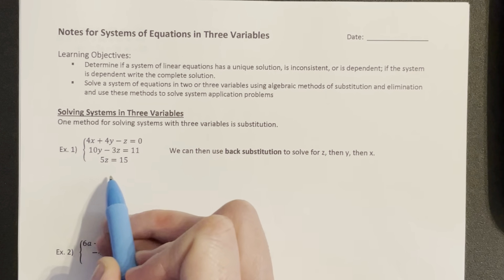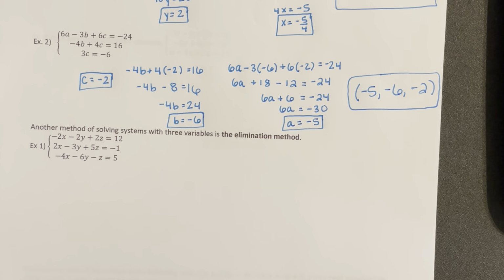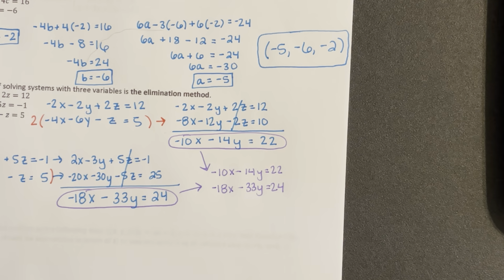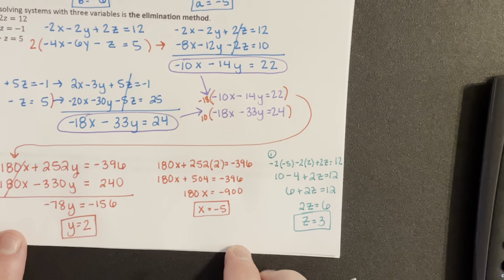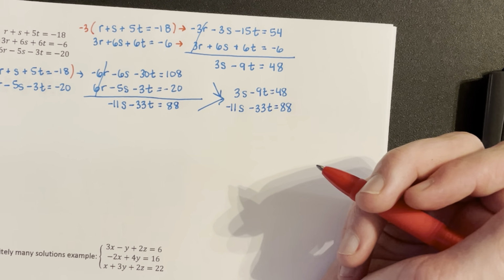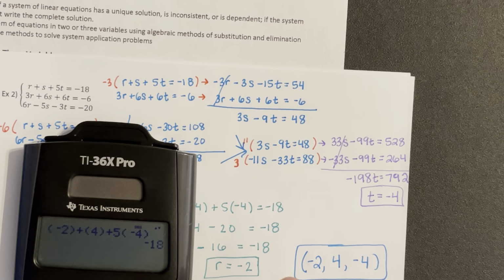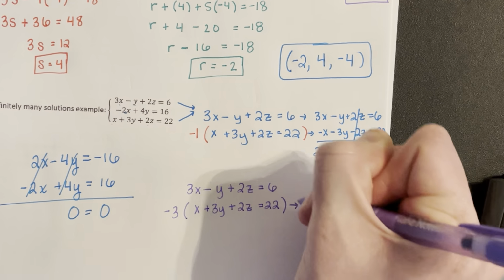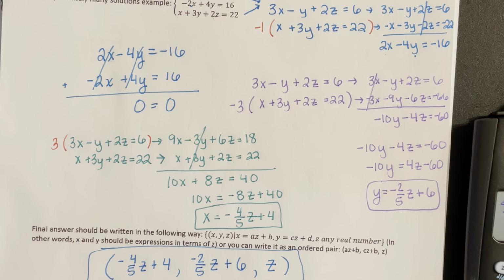MAT 171 - Notes on Systems of Equations with 3 Variables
3x3 Systems